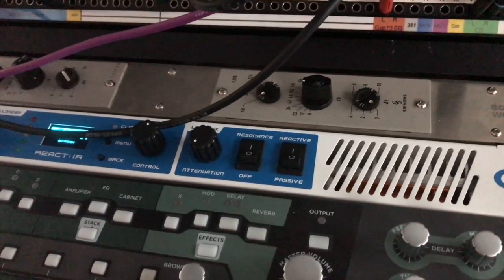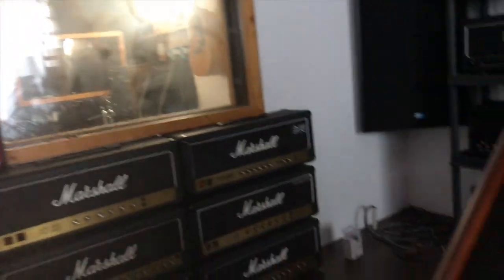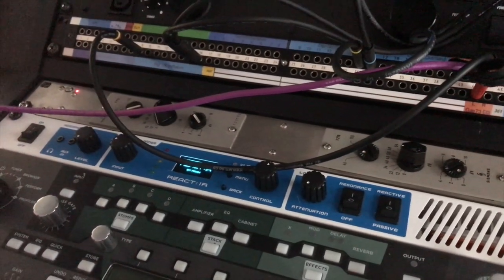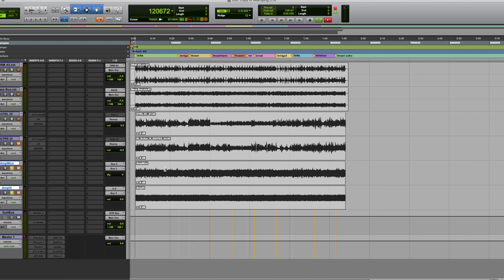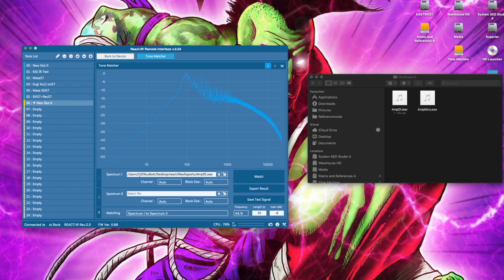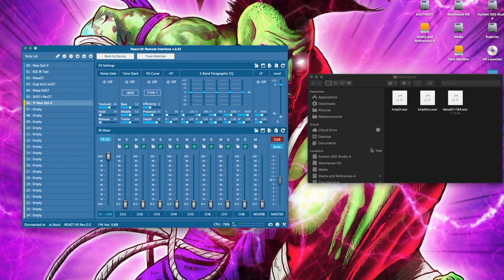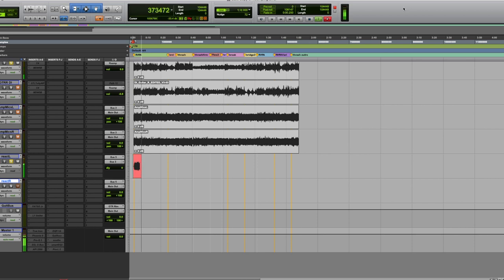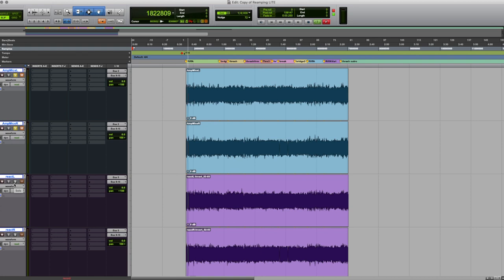Cab vs. IR creating speaker IRs with react:IR (Driftwood , Mesa...watch till end for goodie)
So I've got this St. Rock react:IR impulse response loader which is not only absolutely awesome in the way it interacts with the amps' power section and in how versatile it is for attenuation/silent recording etc, but it also comes with a software that makes it peepee-easy to create your own IRs...
Here I'm gonna guide you through the process step by step and then we're gonna compare the miked tracks to the tracks that were reamped through the IR we captured.
sounds fun?
there's also a possible goodie somewhere towards the end of the video, so keep watching ;)

please check out St. Rock's home page here (and no, I'm not being paid for this, I genuinely like the device ;) ):